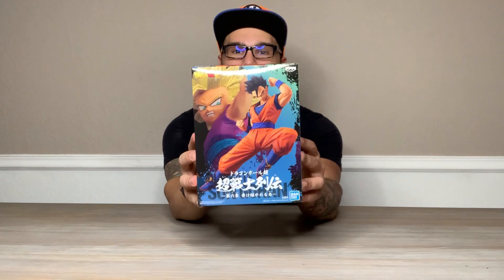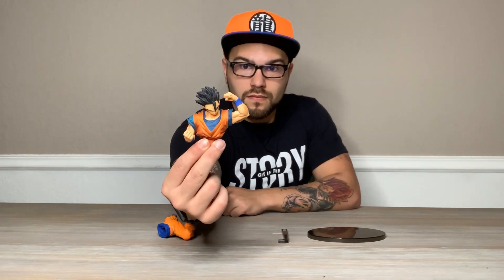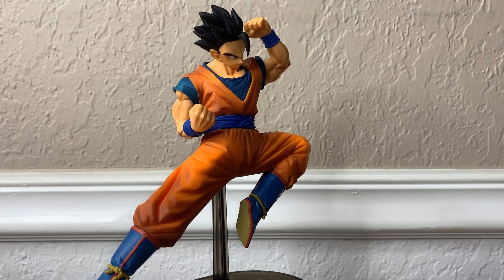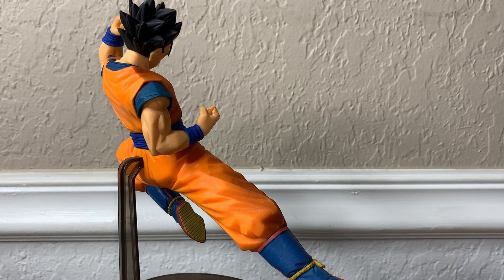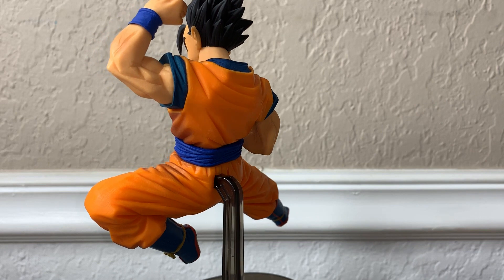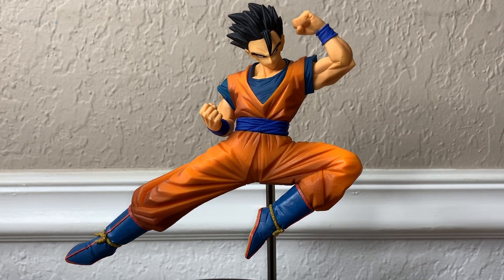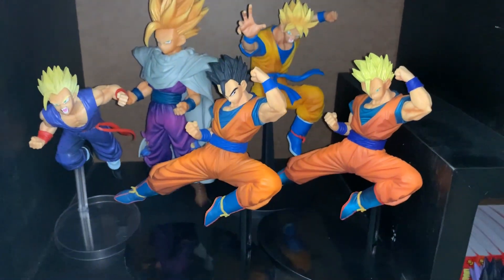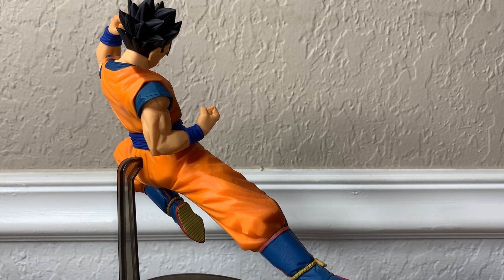Ultimate Gohan | Chousenshi Retsuden Vol. 6 - Inherited Power | Banpresto